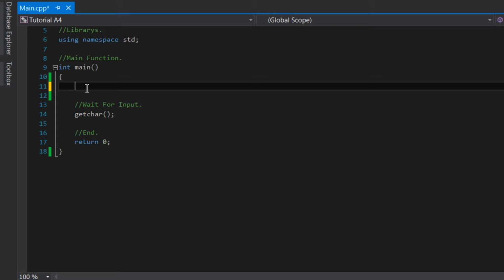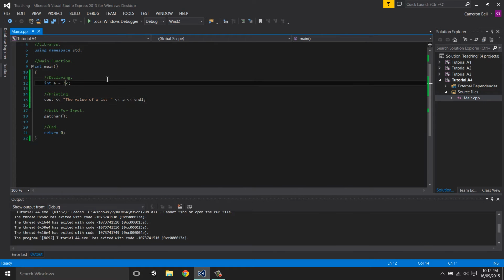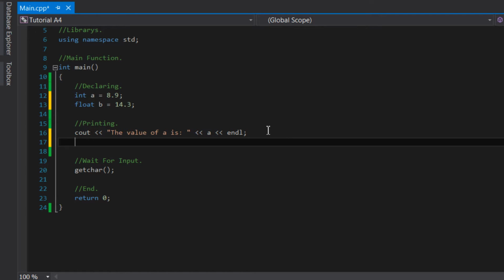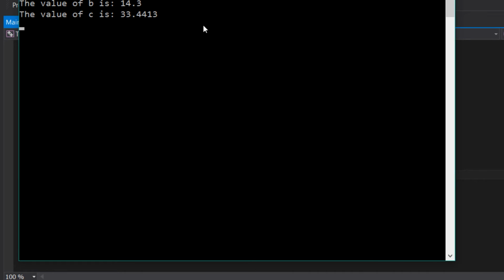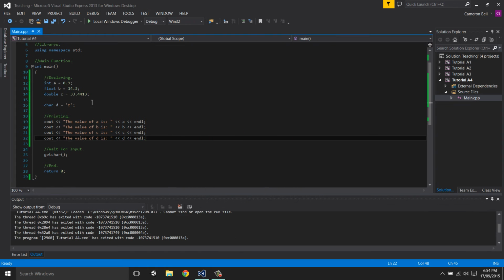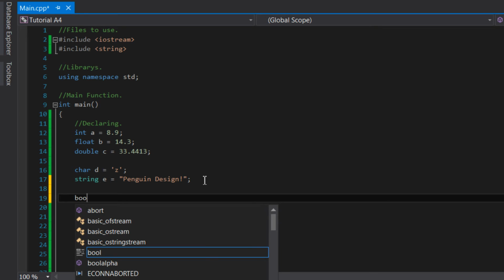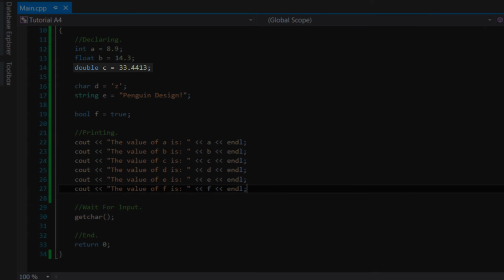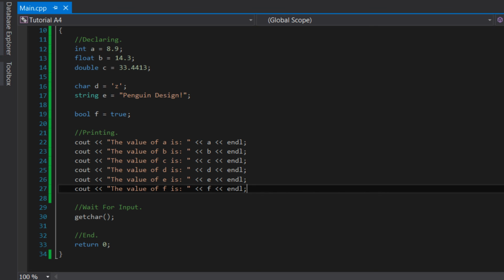C++ Programming Tutorials - 6 - Data Types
Learn how to program in C++ for free!

Cheat Sheet

Integer: 'int' stores whole numbers.
Float: 'float' stores decimal numbers.
Double: 'double' stores decimal numbers with more accuracy.
Character: 'char' stores a single character
String: 'string' stores multiple character.
Boolean: 'bool' stores true or false.

In this video we will be discussing all the different types of variables that you can declare in C++.